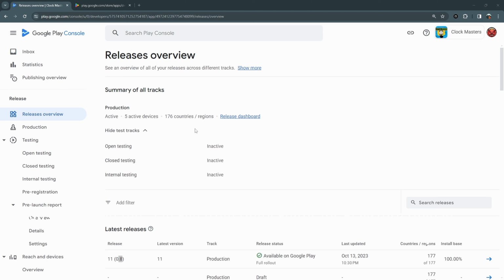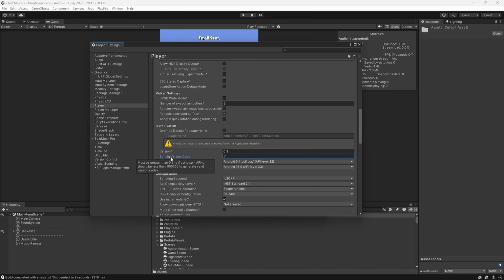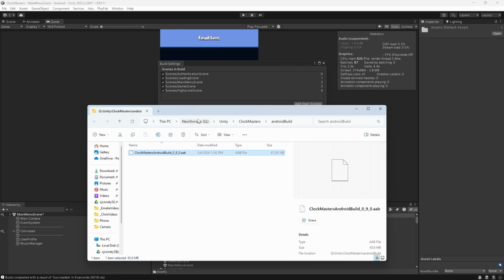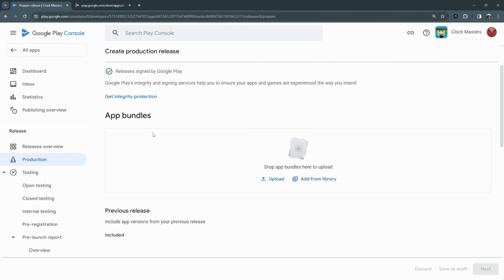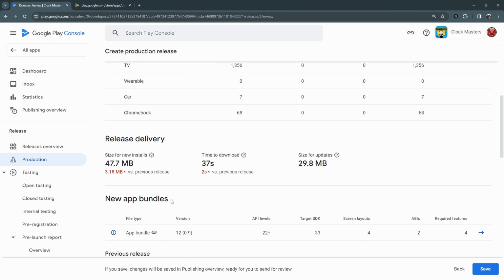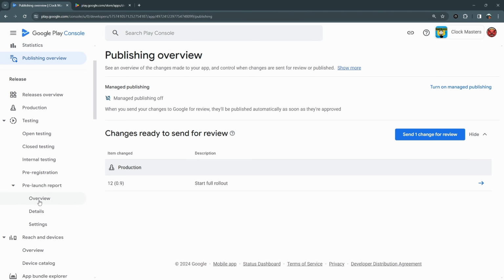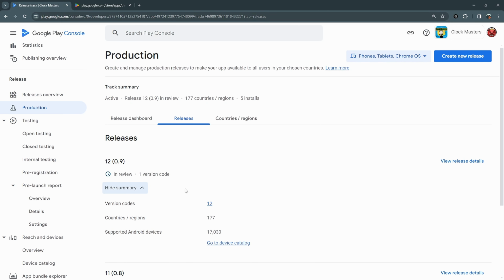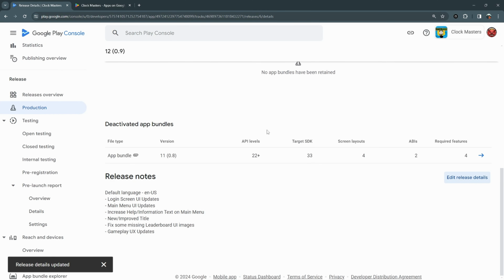Upgrade Unity Build Version on Google Play Store (New Release)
We go over how to publish new version/release of your game to to play console.

Note** : We are deploying this directly to Production because of the minimal user base  .  If you have active players, deploying straight to Production may not always be good.

We cover a wide range of topics, from Oracle APEX, ReactJS, SQL Developer, React Native/Expo, Game Dev, Informatica, and much more. We're all about making complex tech topics simple and approachable. Whether you're a seasoned developer or just starting out, there's something here for you.

If there's a specific topic you'd like us to cover or a question you'd like answered, don't hesitate to drop us a comment. We love hearing from you!

0:00 Unity Editor Build Setup
0:20 Unity Editor Version Updates
0:47 Unity Editor Build .aab file
1:23 Intro
1:38 Play Store Console - Start new Release
1:47 Play Store Console -  Upload .aab file
2:23 Play Store Console - Release Overview
3:47 Play Store Console - Edit Release Notes
4:20 Outro